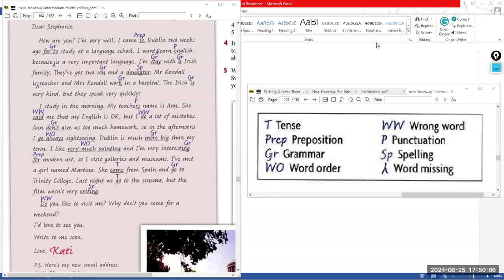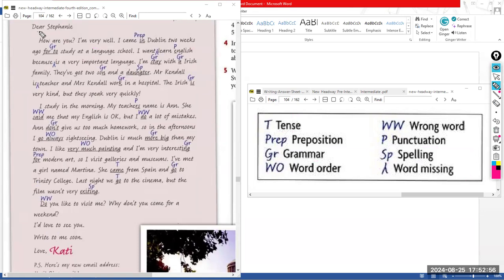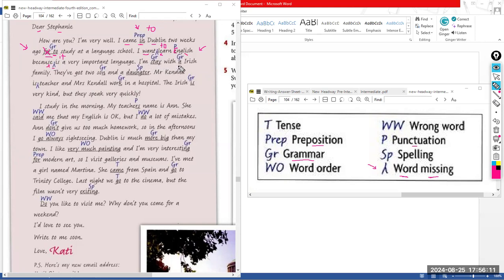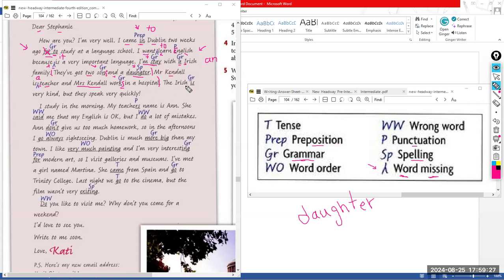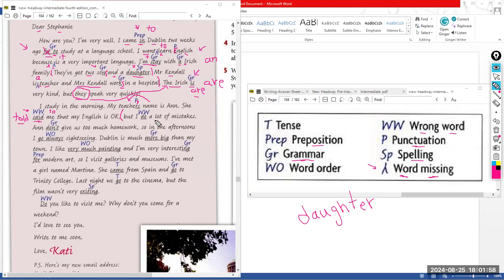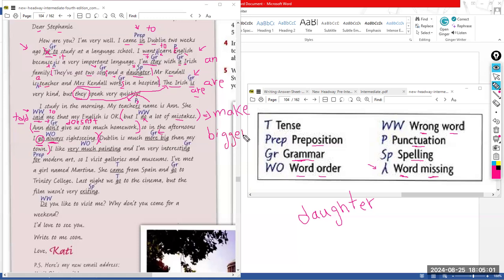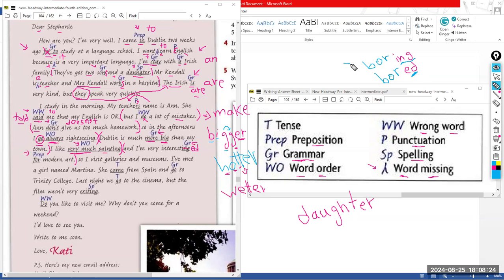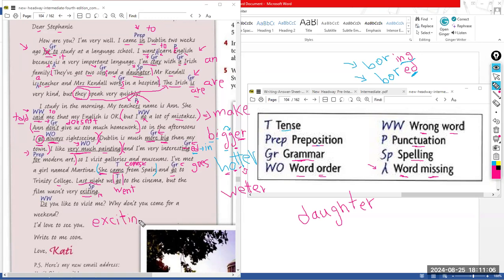These are the best steps to check your writing correctly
General English